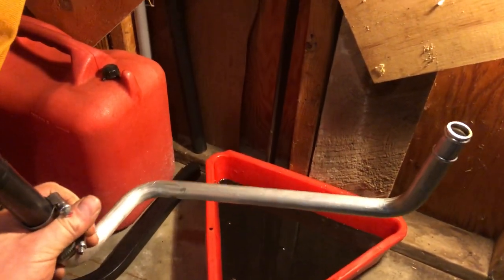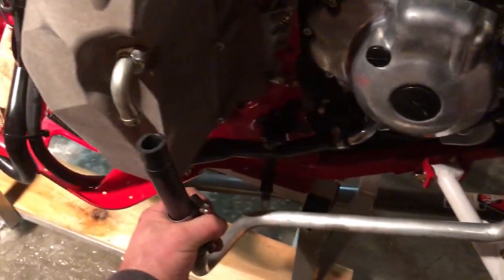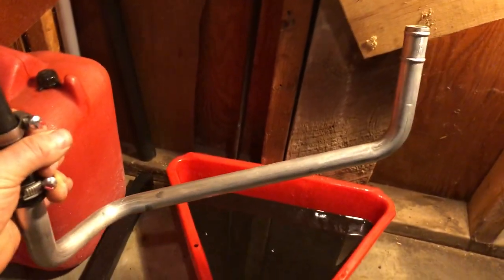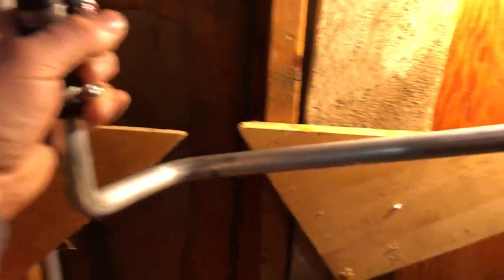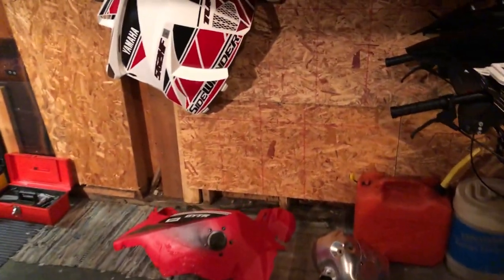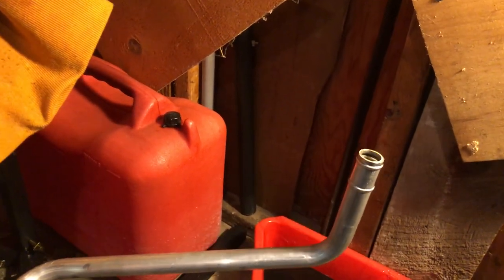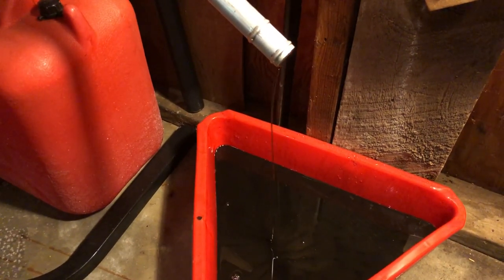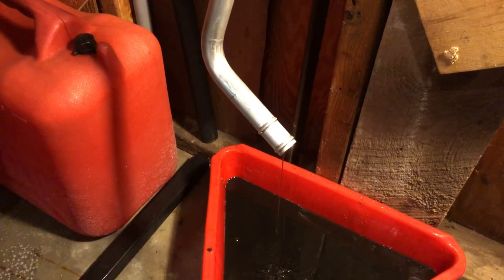Oil change tips 1- Sidewinder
Removing this hose/tube helps to drain a lot more oil.